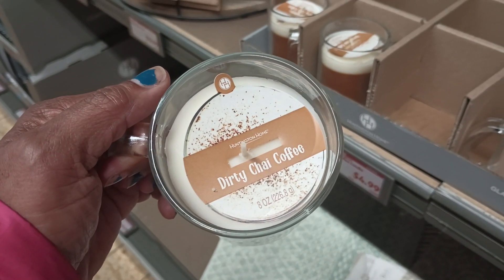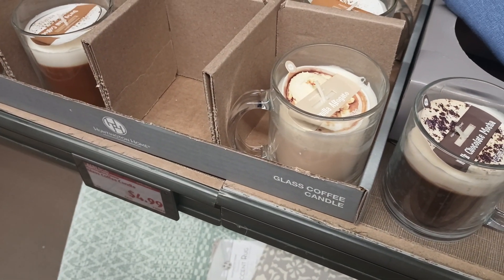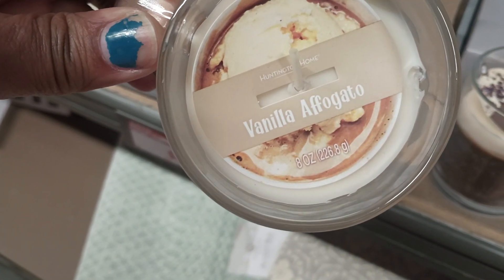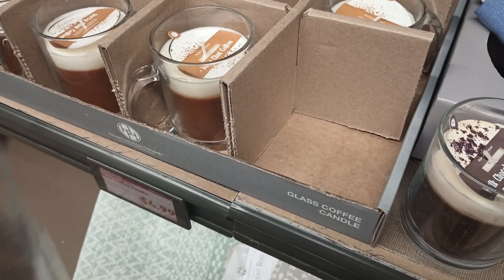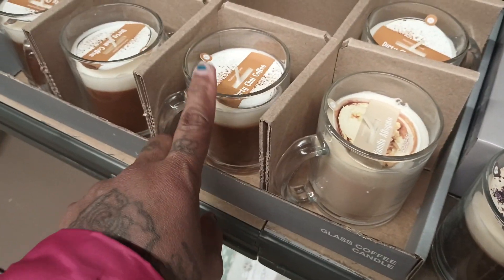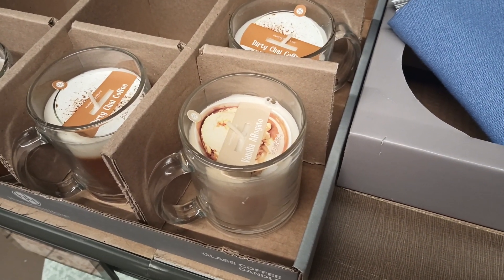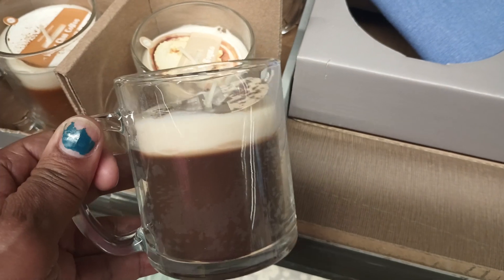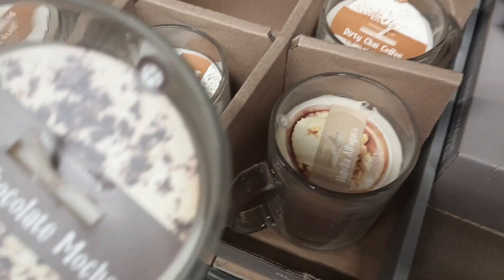Aldi Glass Coffee Candles